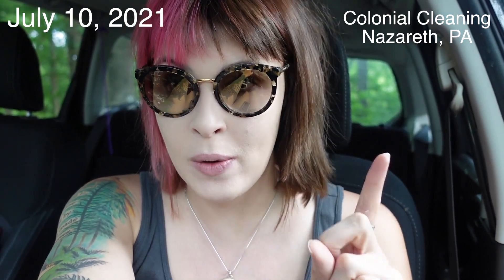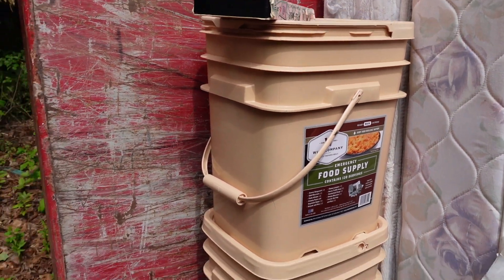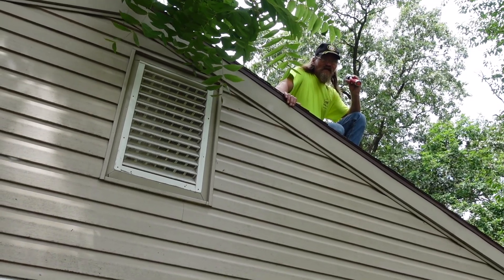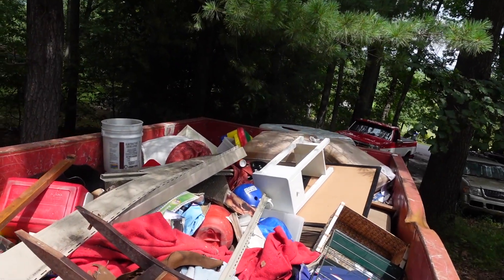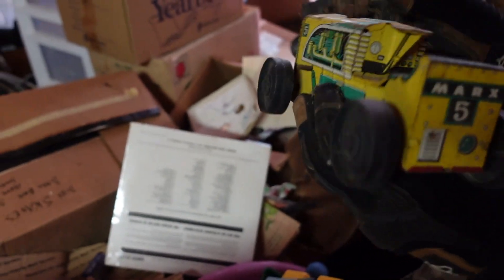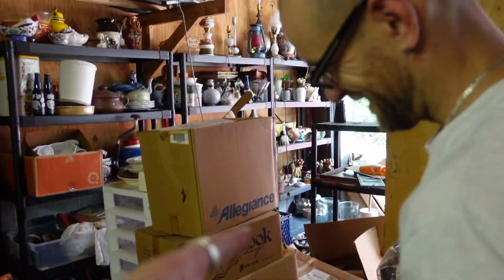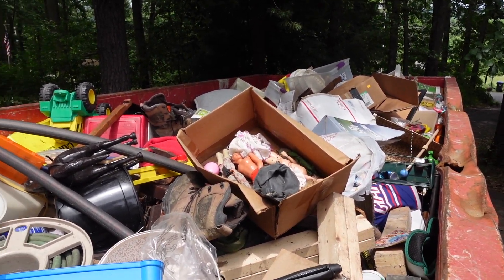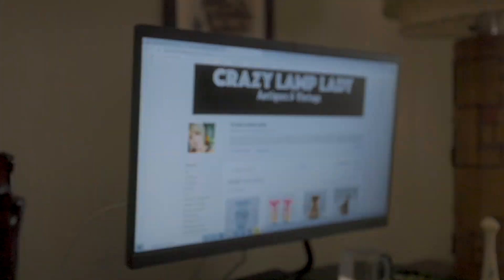Emptied My House INTO THE DUMPSTER | Old House Cleanout | Crazy Lamp Lady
We revisited my old house to continue work on the garage and get the house emptied out.